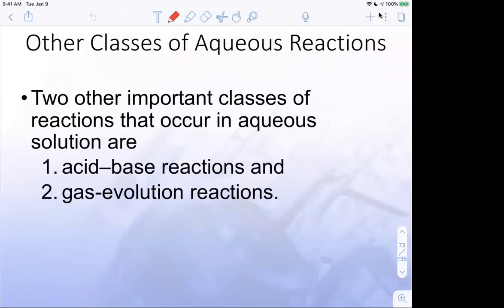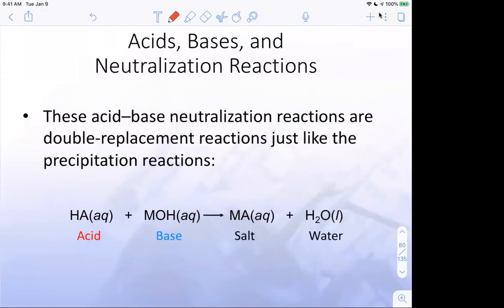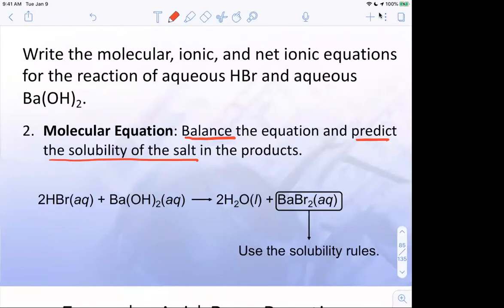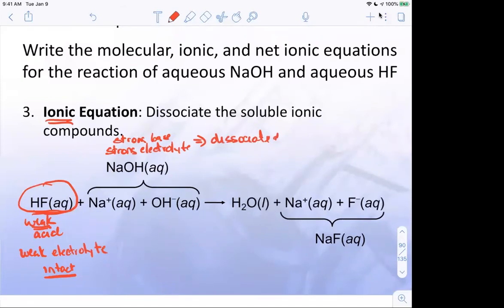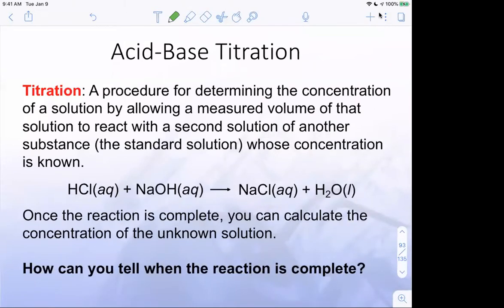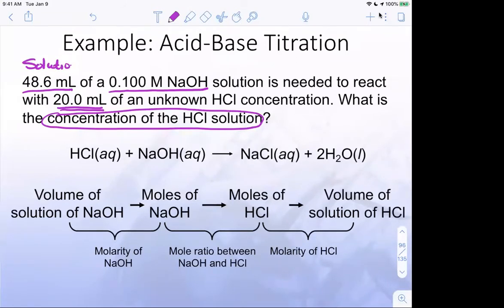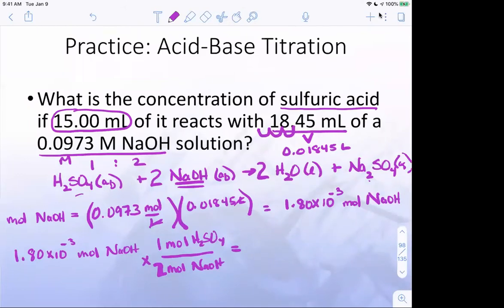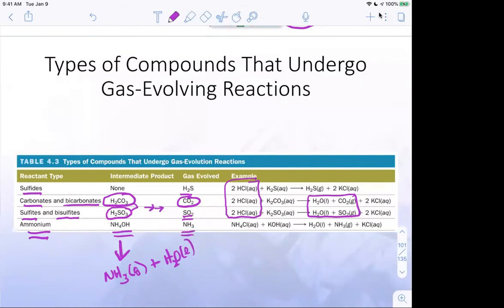CHM 121 Module 7 Lecture 6